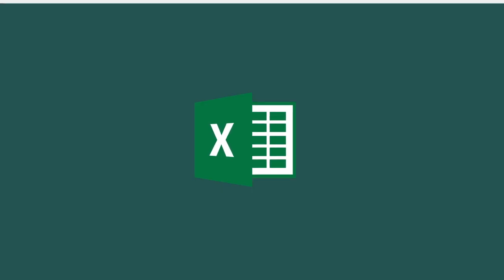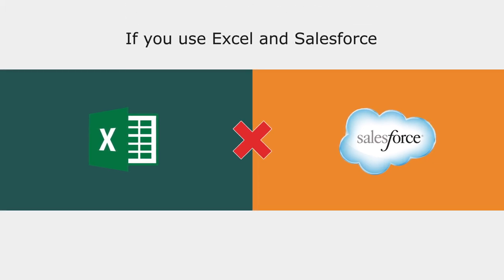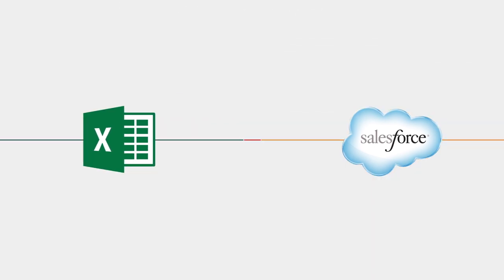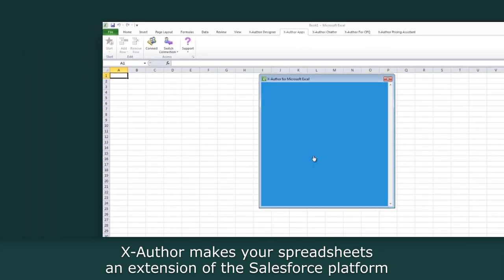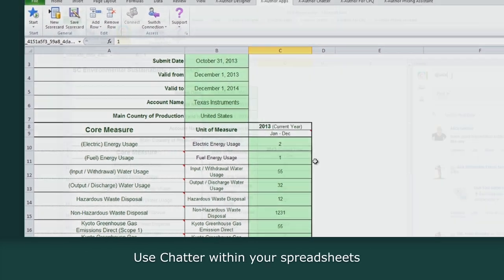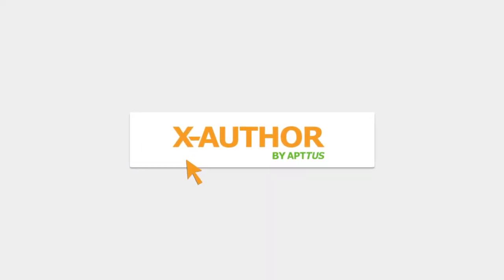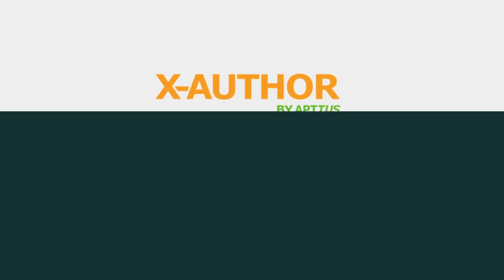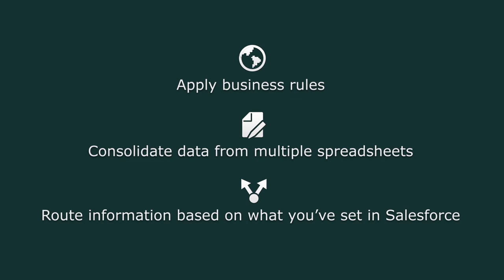Apttus X Author